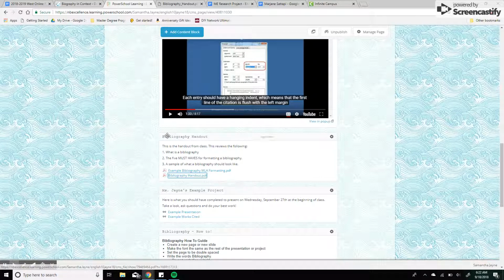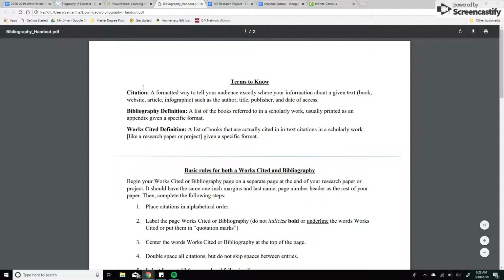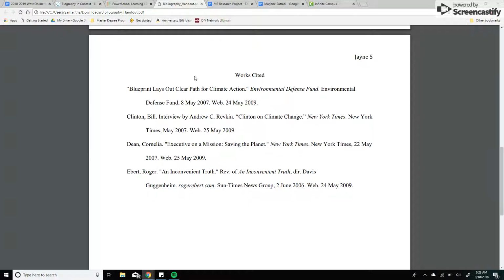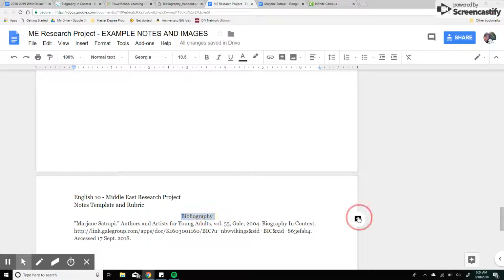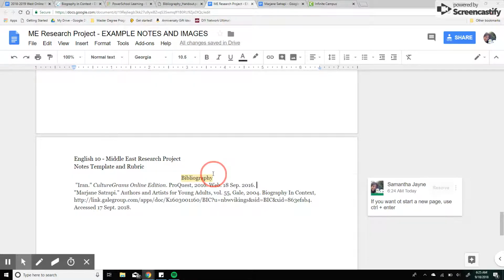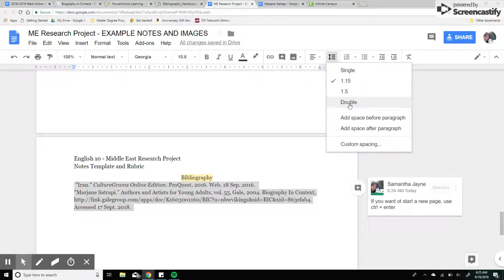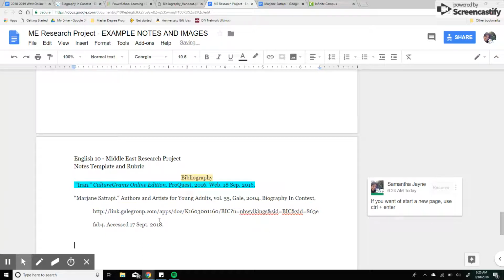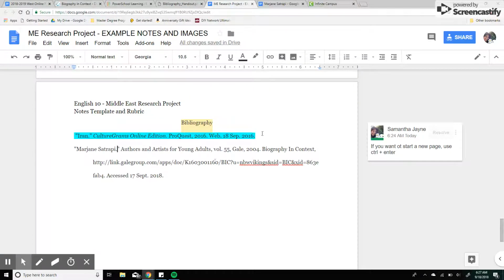How to set up your bibliography